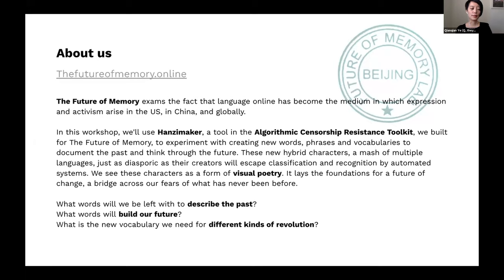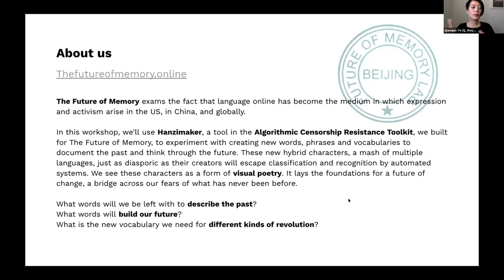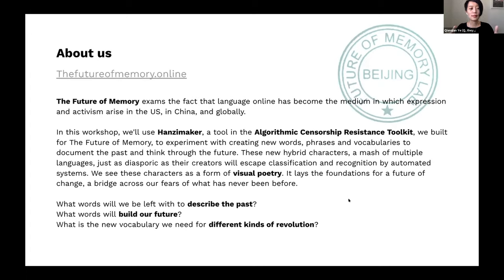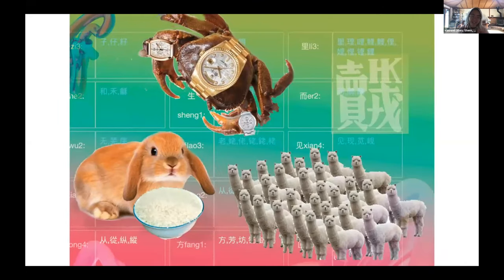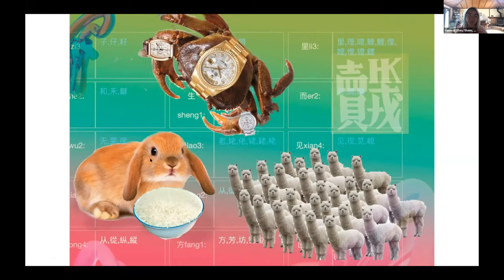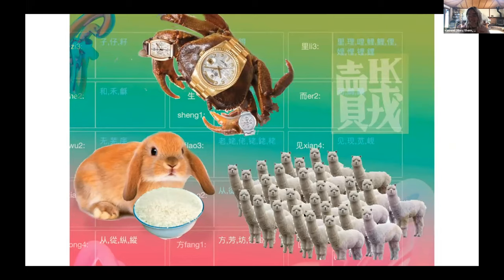Algorithmic Censorship Resistance Toolkit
The Algorithmic Censorship Resistance Toolkit is a constructed and collected toolkit of different tactics that obfuscate and encode text so that it becomes machine unreadable. These tools derive inspiration from existing online practices, as well as proposed ones through research.